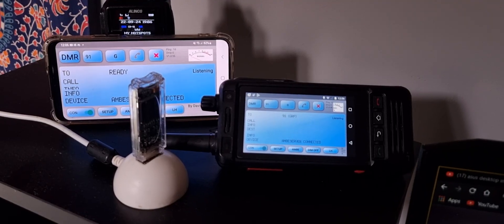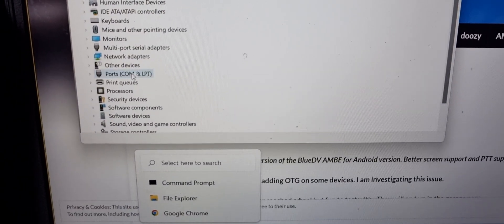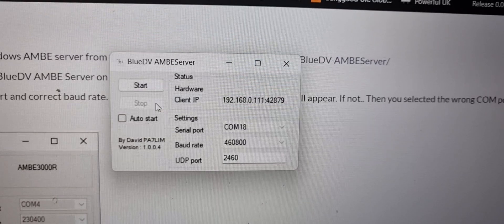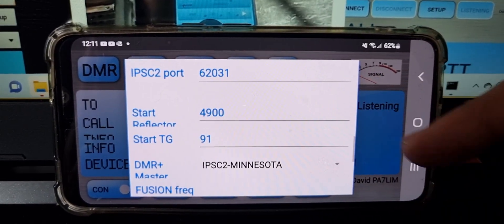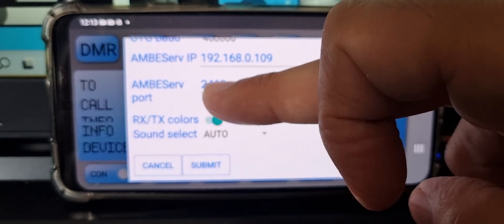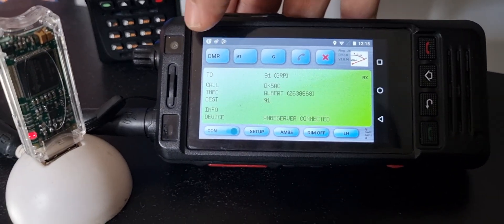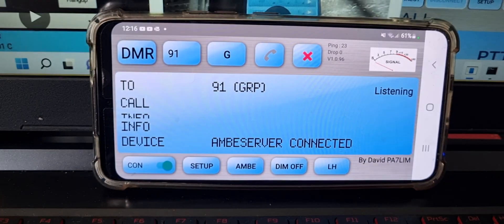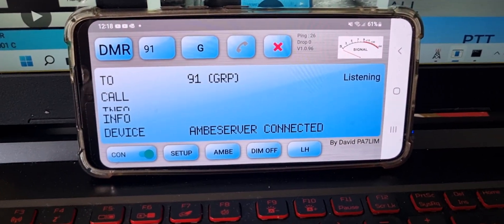Network Radio - DMR,DSTAR,FUSION- Ambe Server